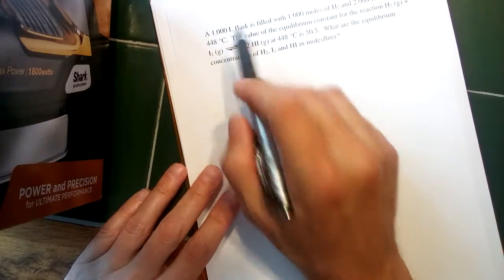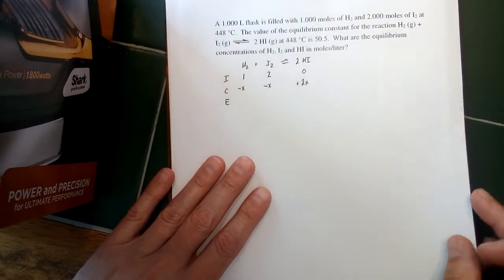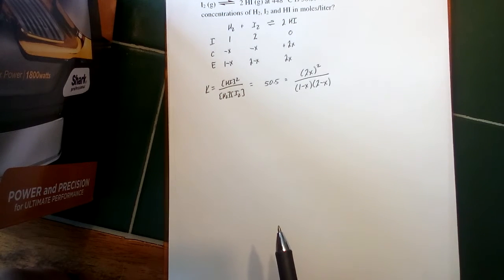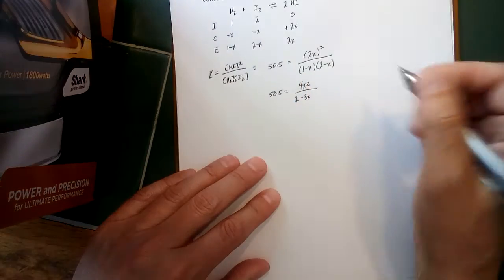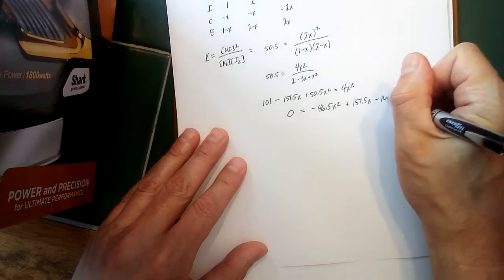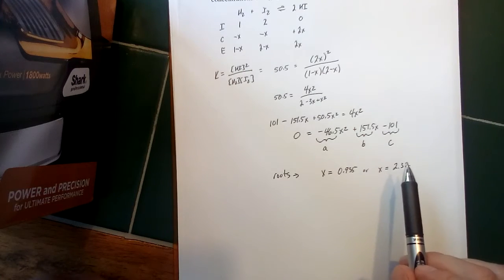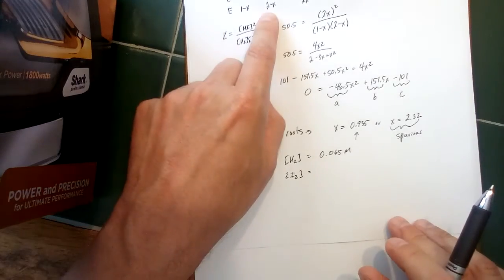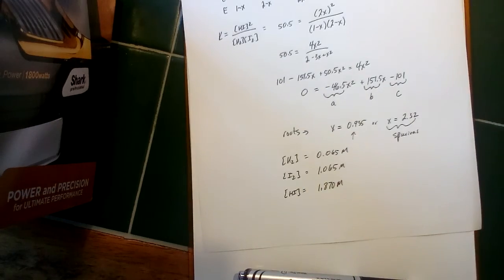Chapter 14 part 4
Part 4 of a Lecture on Equilibrium (Chapter 14)